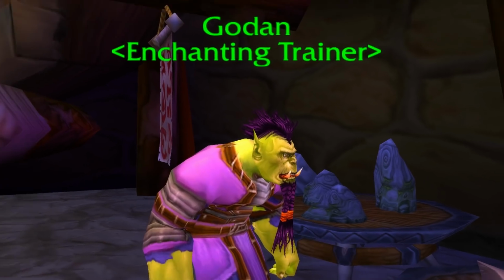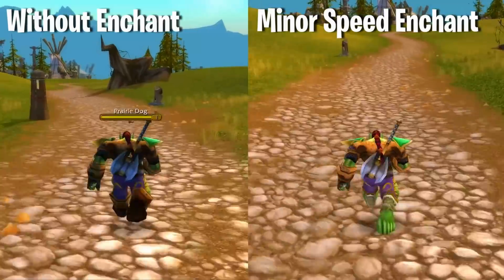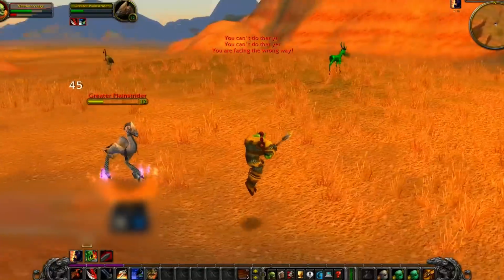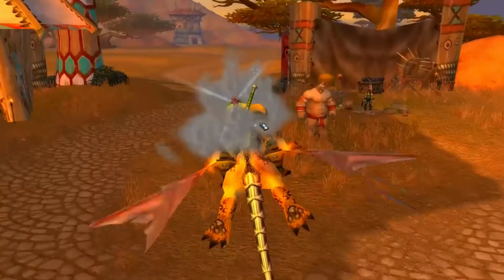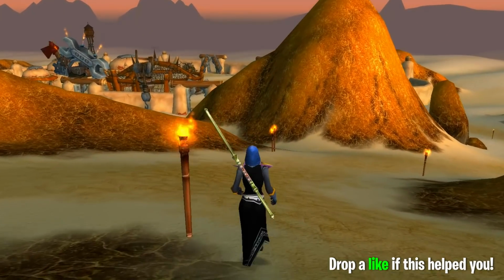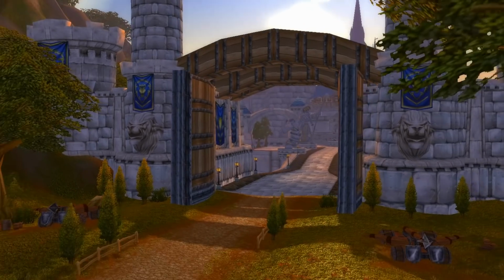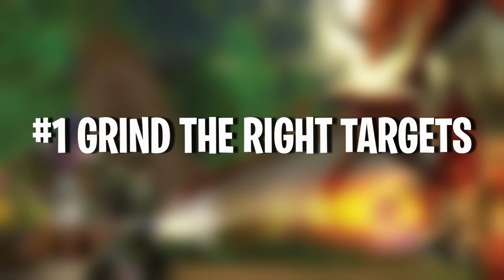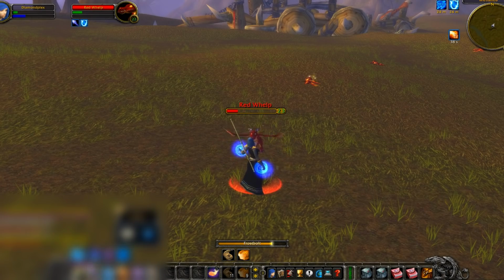5 Ways To LEVEL FASTER In Classic WoW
With the beta of Classic WoW launched, many people have realised it's hard to level up. Here are 5 tips to level up faster in World of Warcraft Classic!